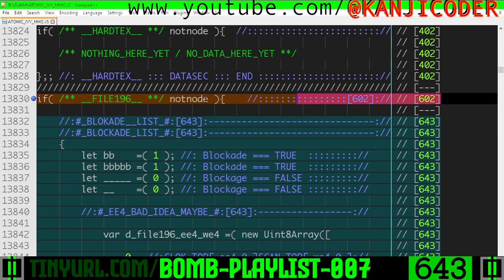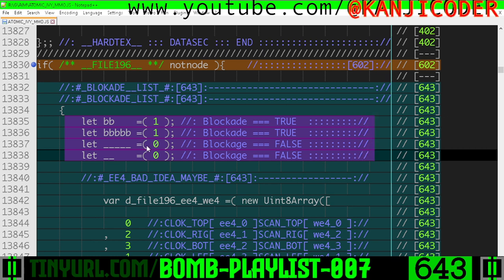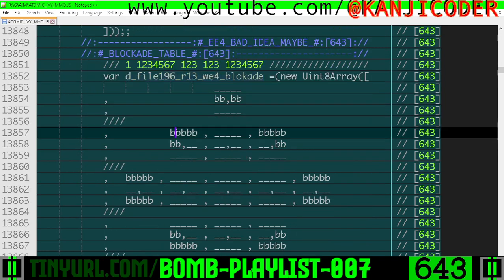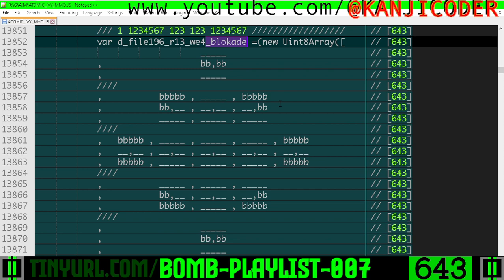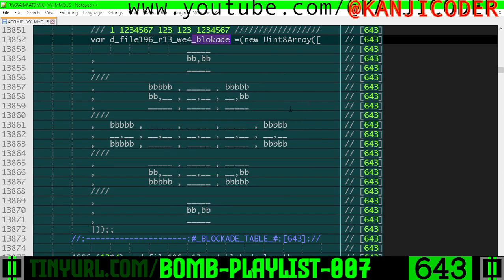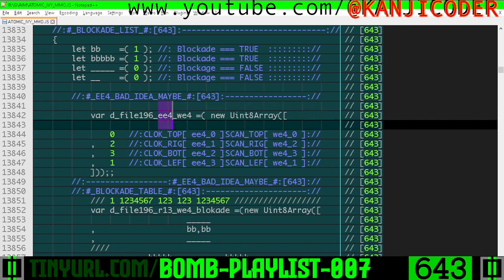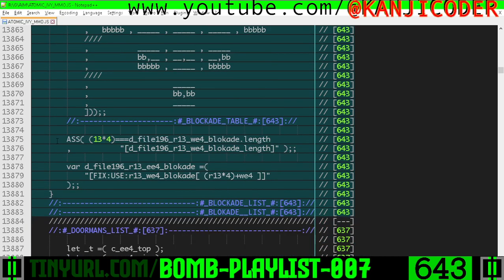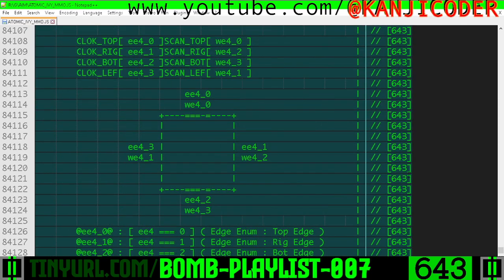643 : EASYHOT J42 : PUREHUE P32